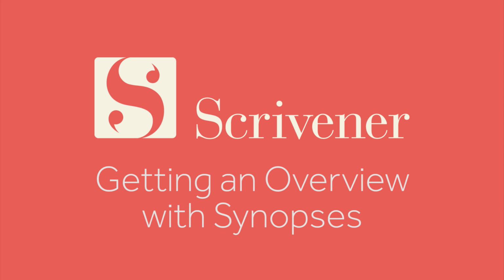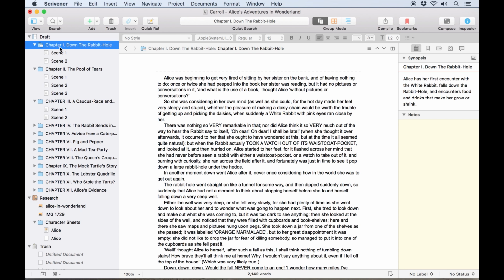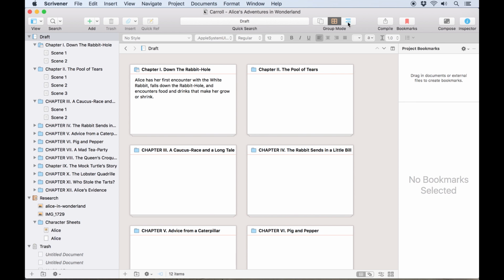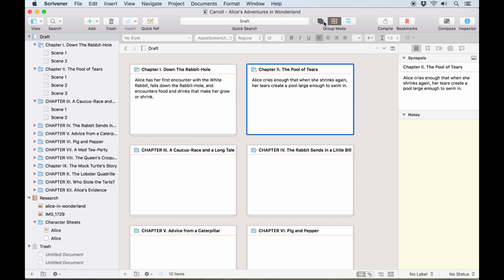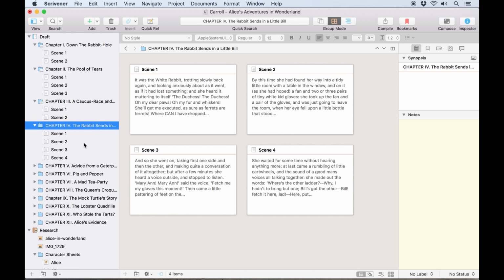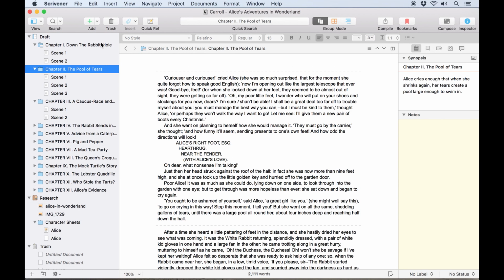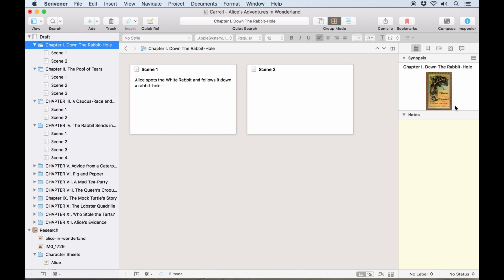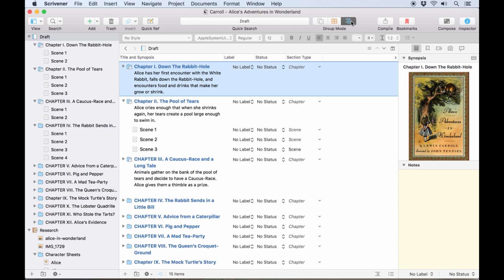Outlining and Structuring - Getting an Overview with Synopses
Using synopses to plan your writing or to get an overview of what your've already written.